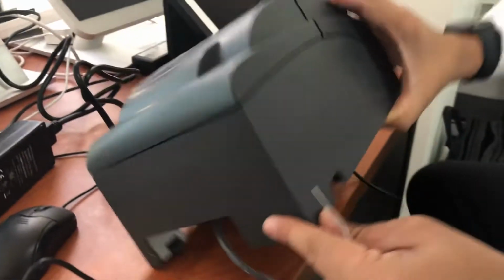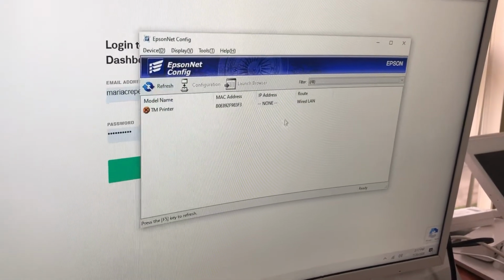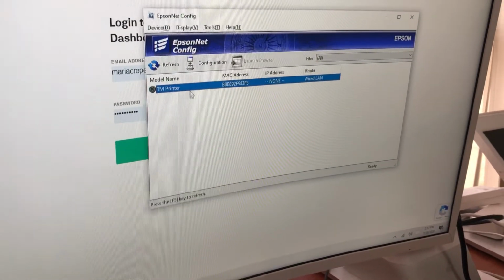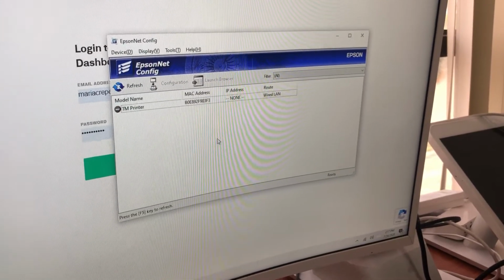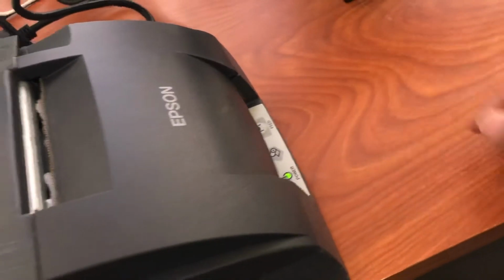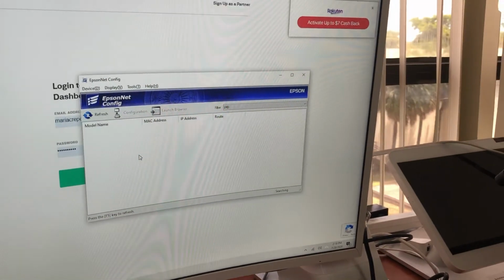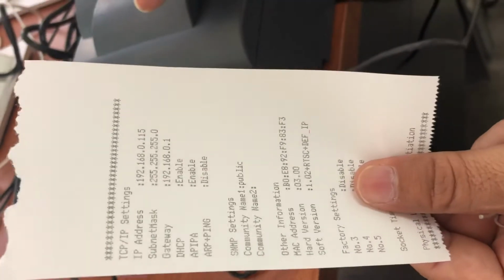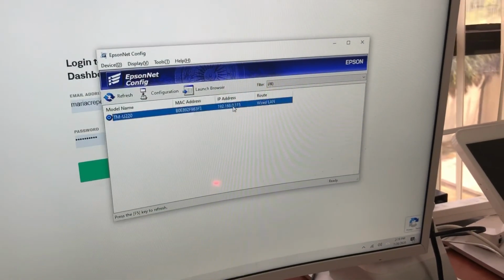Reset factory ip 192.168.192.168 to dynamic up